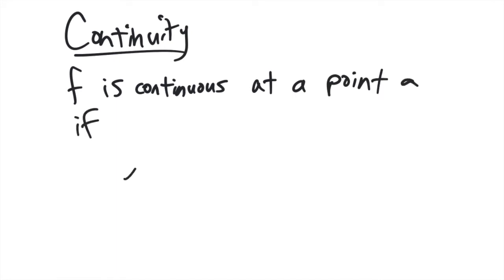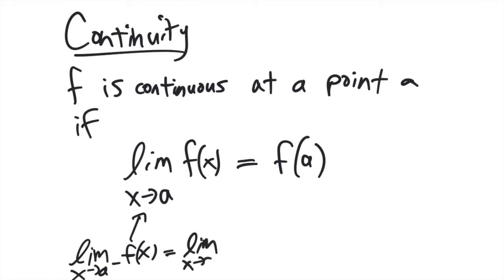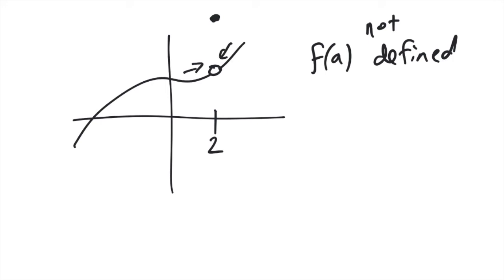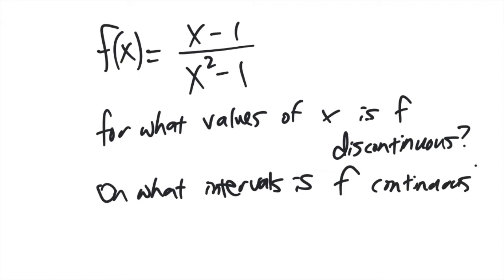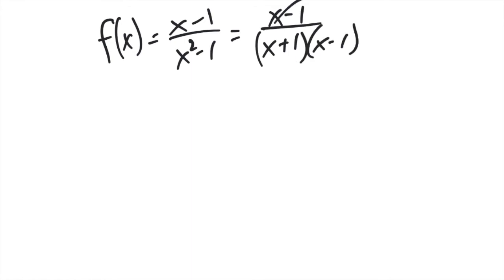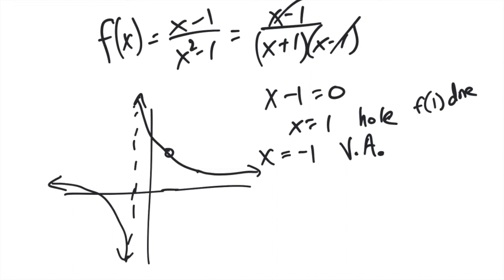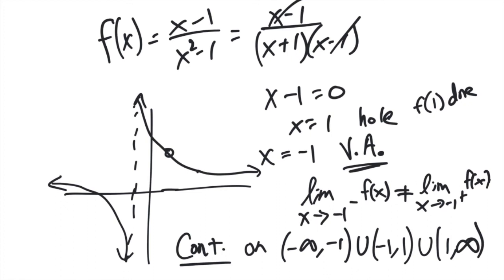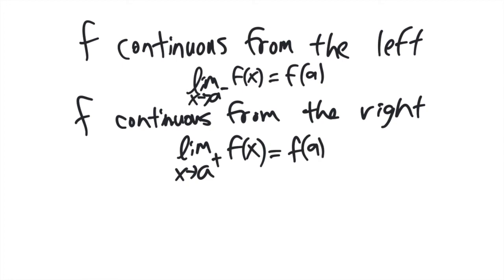Section 2.5 (part 1) - Continuity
In this video, we explore the definition of what it means for a function to be continuous at a point, including examples.